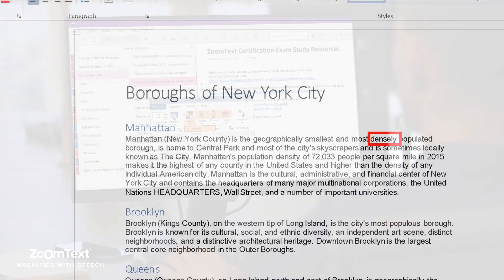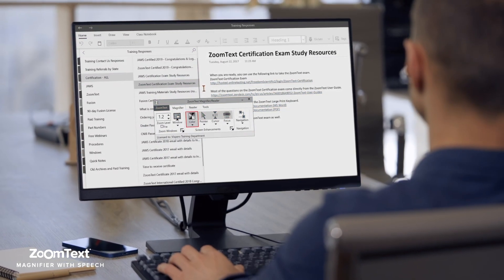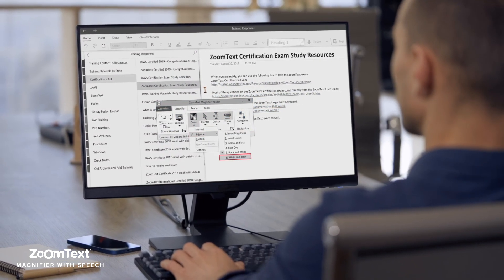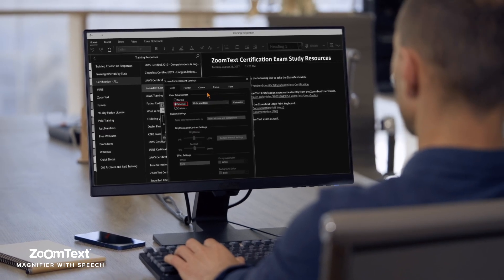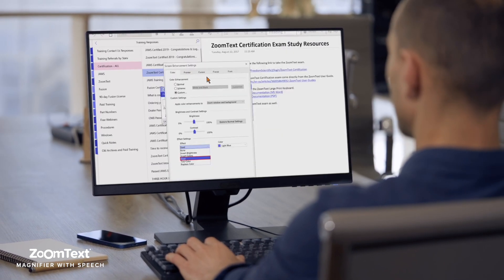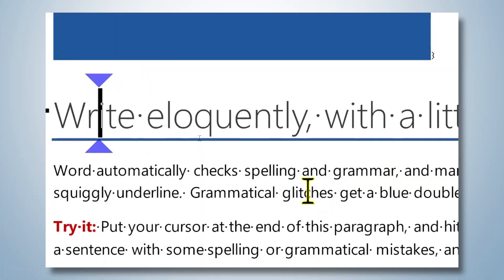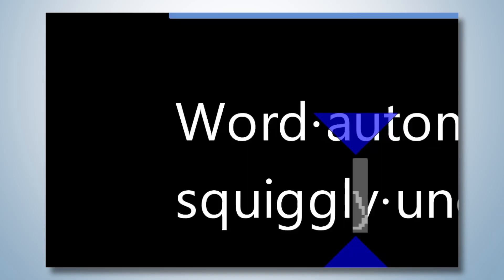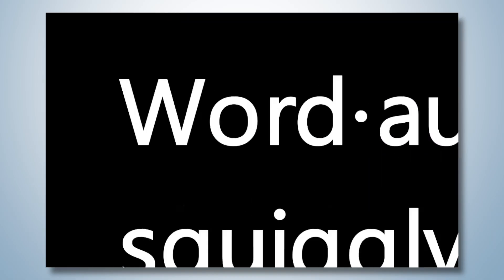What is ZoomText?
ZoomText Magnifier/Reader is a fully integrated magnification and reading program tailored for low-vision users. Magnifier/Reader enlarges and enhances everything on your computer screen, echoes your typing and essential program activity, and automatically reads documents, web pages, email.